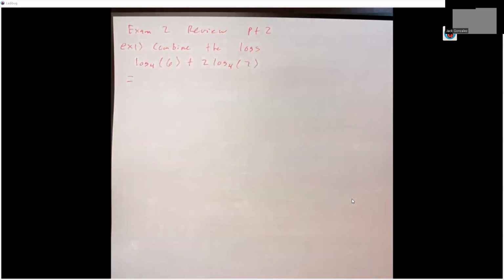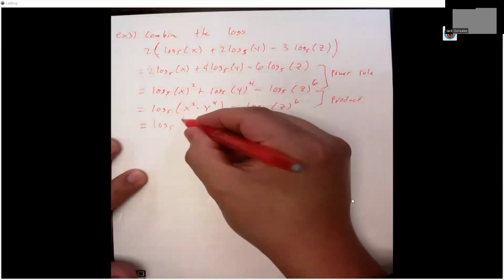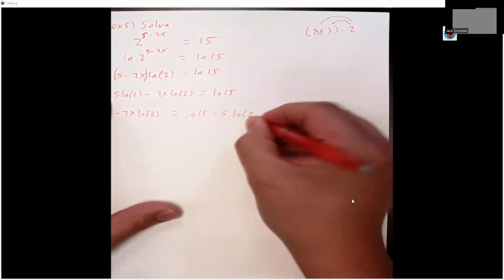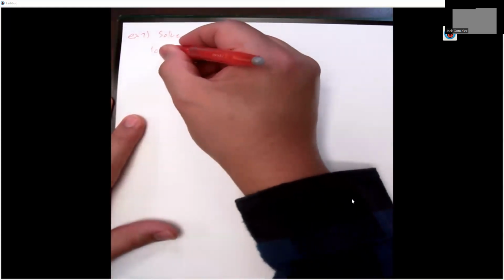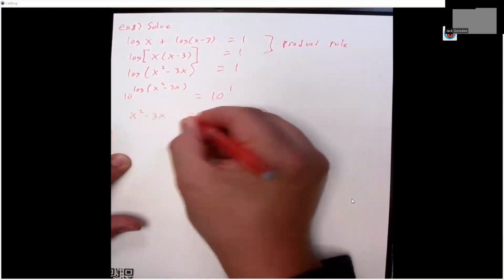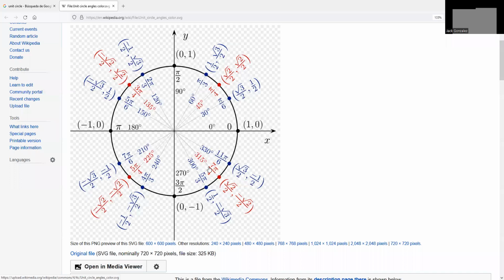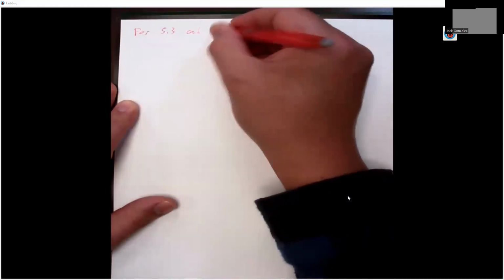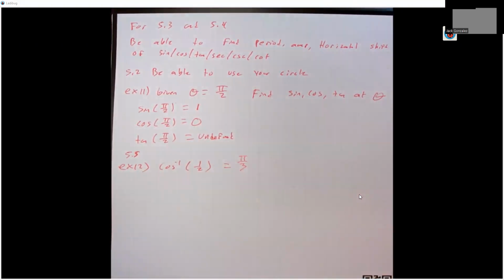MT 1411 Exam 2 review pt2